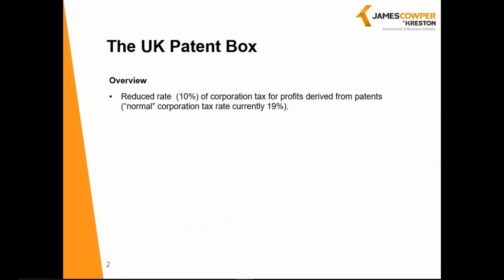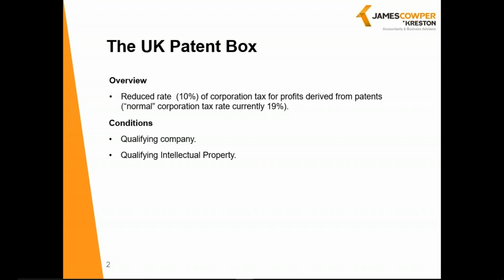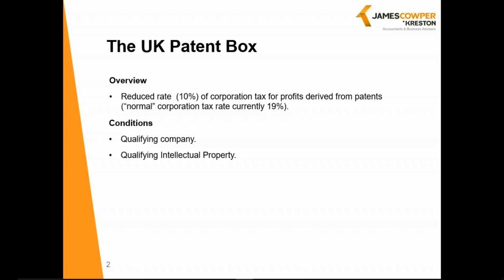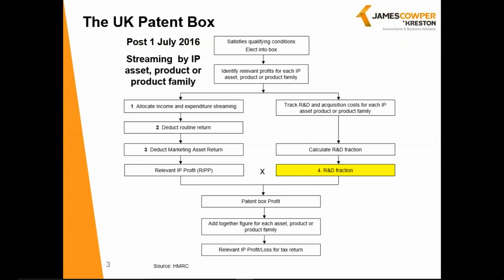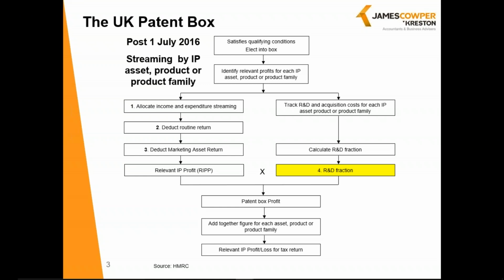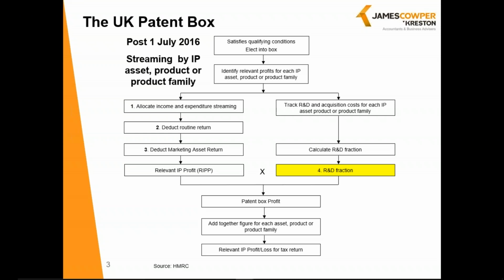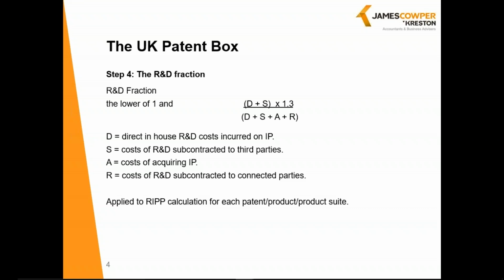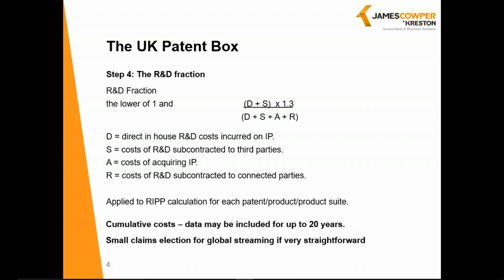Tax in 10: The UK Patent Box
As professional accountants and tax advisers we get lots of questions from our clients about all the developments that go on in both the personal and corporate tax world.

We have put together a series of up to ten minute informational videos, to help you stay up to date with particular tax topics that might be of relevance to you.

This Tax in 10 session gives some pointers on how innovative and technology companies can benefit from electing in the UK Patent box, which gives a reduced rate of corporation tax for profits derived from patents.

If you would like to know more about James Cowper Kreston then please visit our